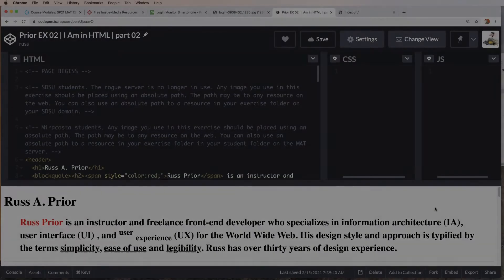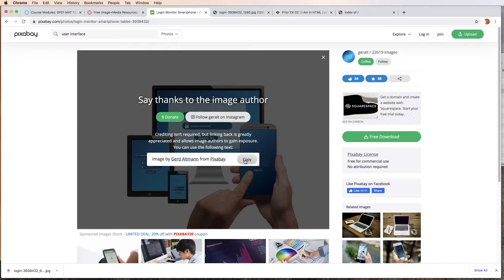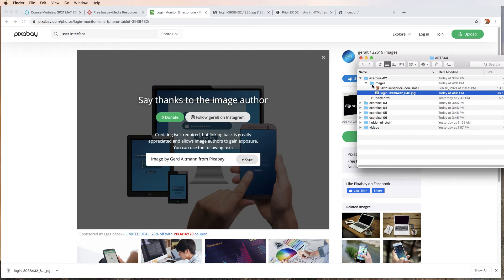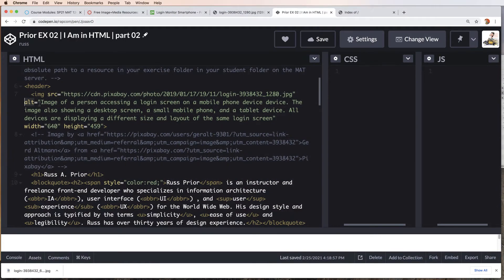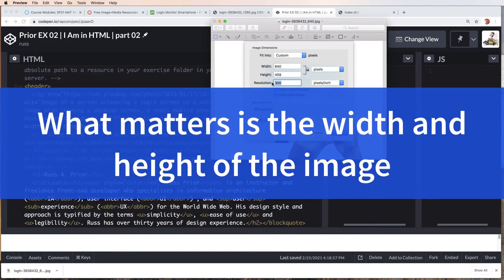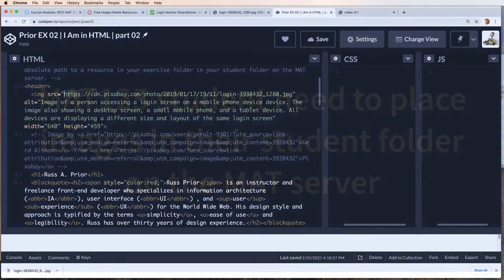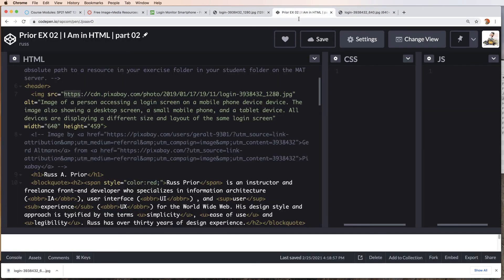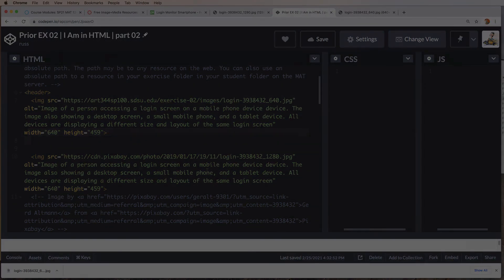SDSU and MAT absolute path for images used in CodePen exercises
How To:  Getting and using an absolute path to an image on the web, MAT, or SDSU student domain.

Using Codepen, we create a "recipe" web page about how to make a food dish you enjoy. This can be your own recipe, a family recipe, or content from a recipe you find. If you use a recipe you find then be sure to give appropriate credit to the source or author.

Resources Used